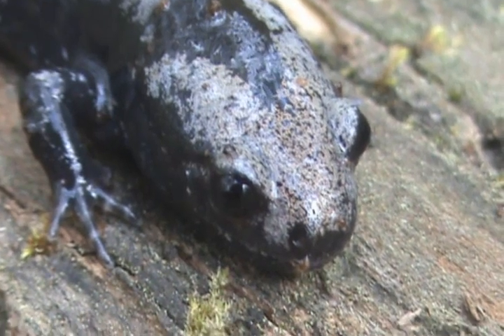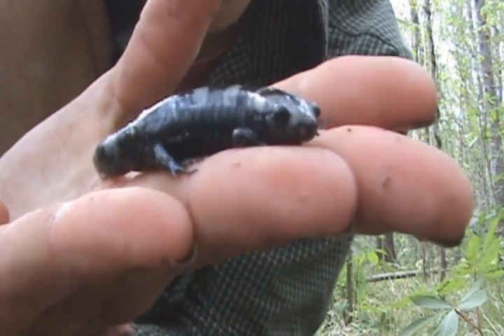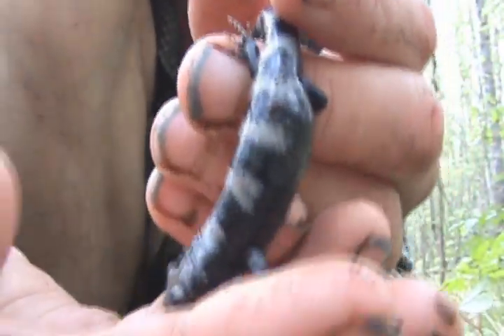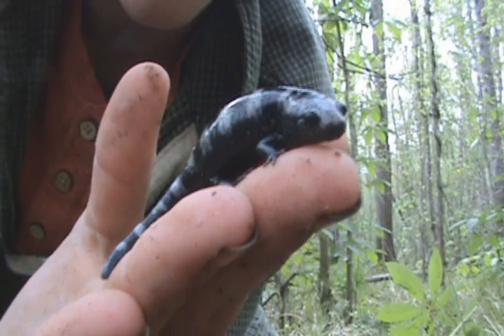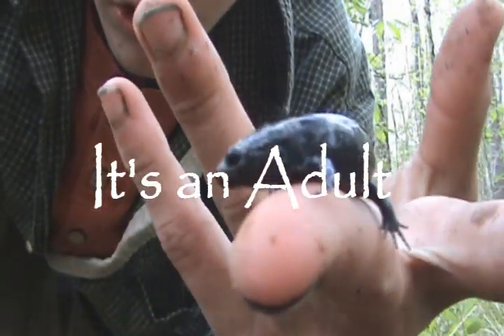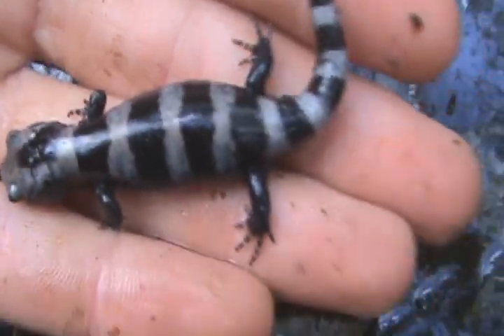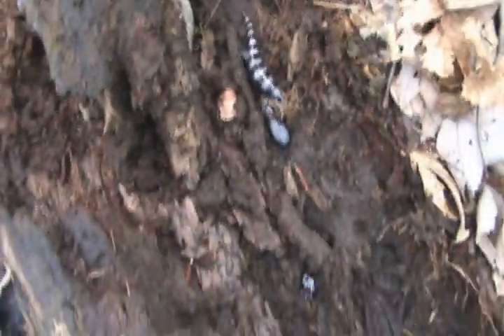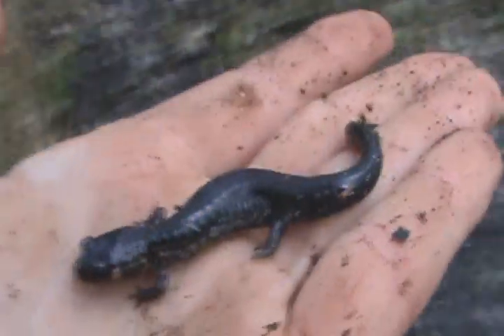Brandon's Herp Adventures: Marbled Salamander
(Ambystoma opacum)